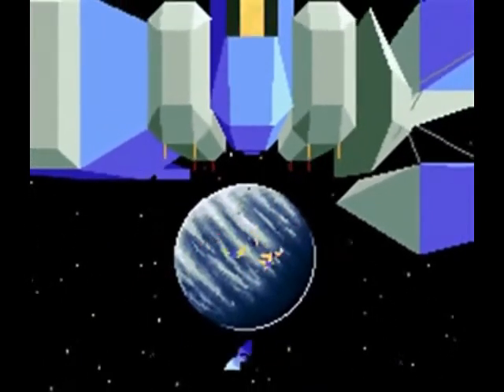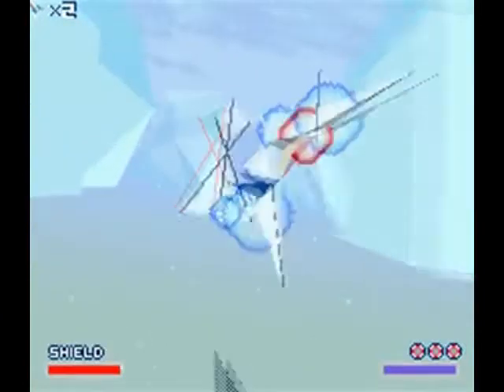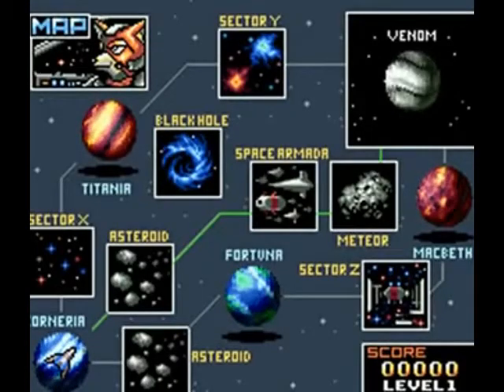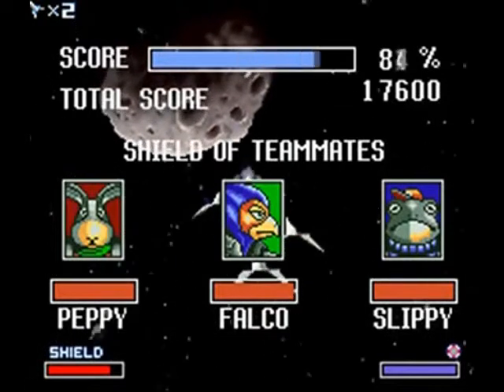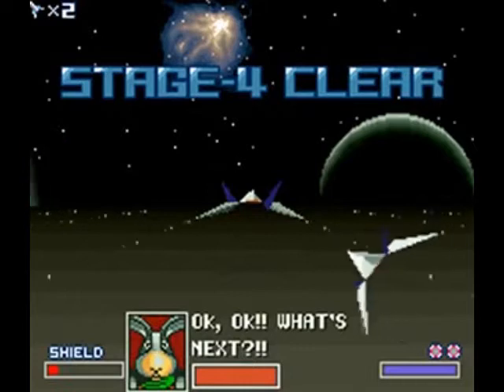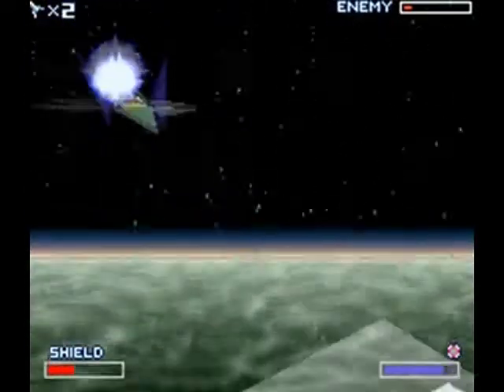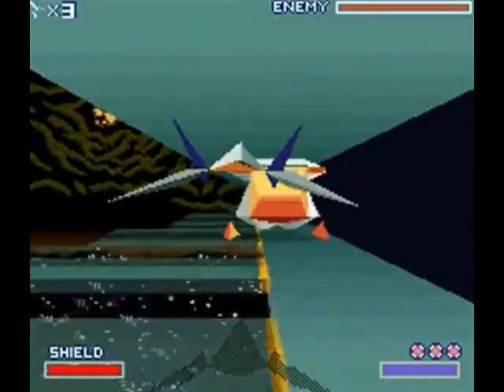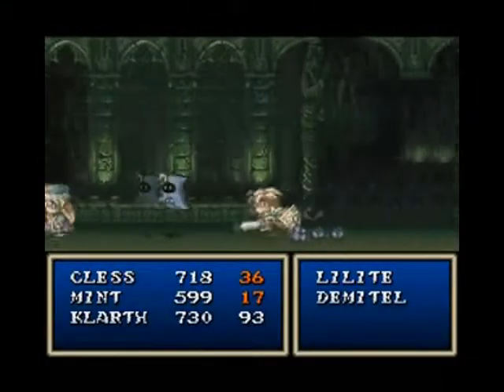Twisted Nick Game Review - STAR FOX for SNES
Twisted Nick reviews Star Fox for the Super Nintendo.